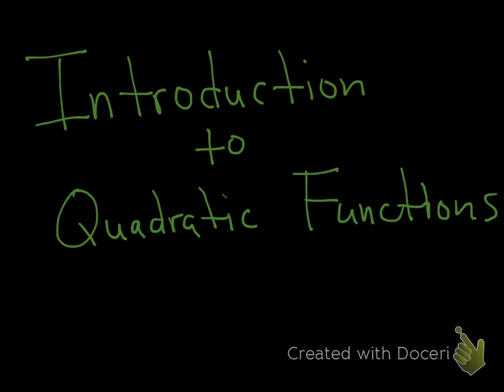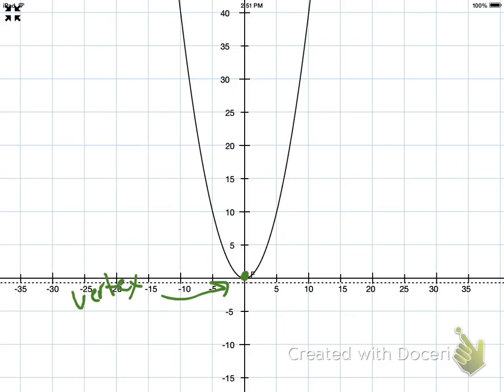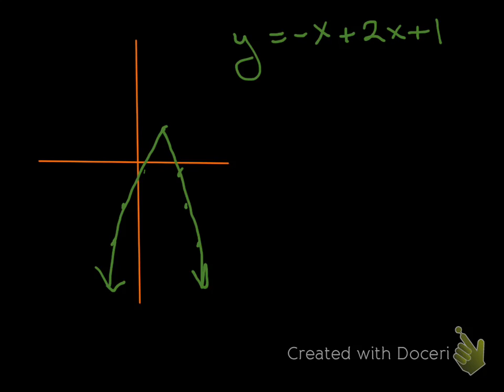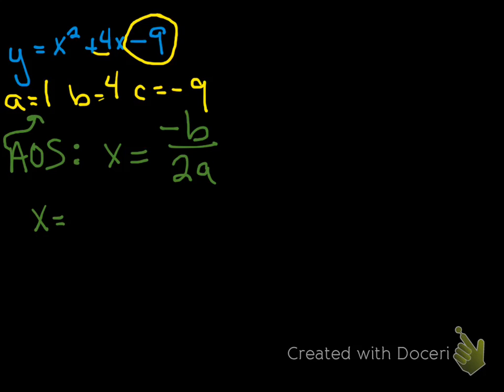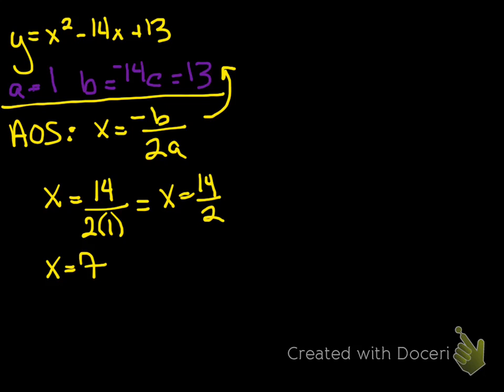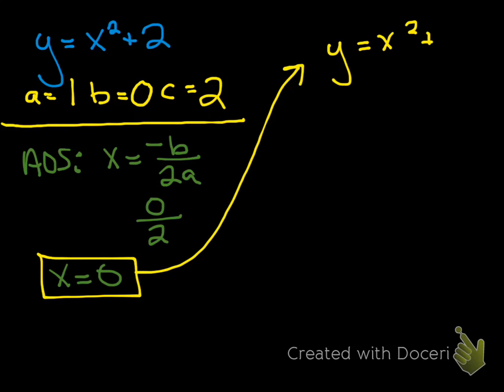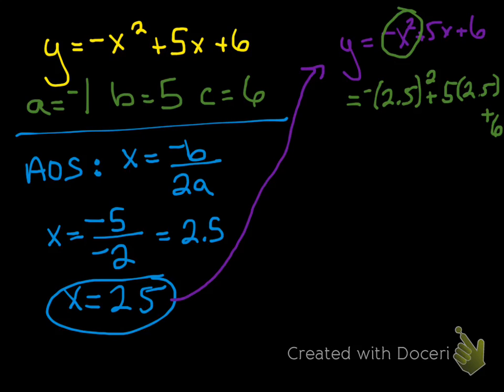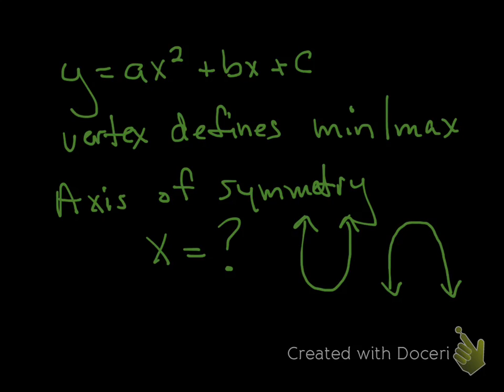Intro to Quadratic Functions